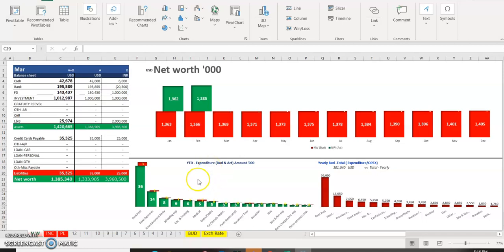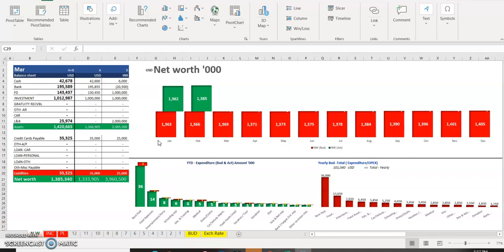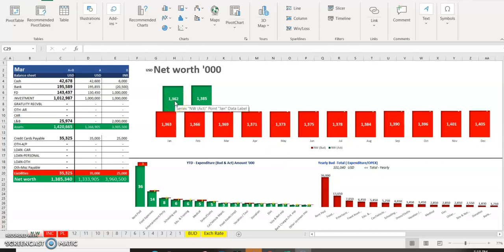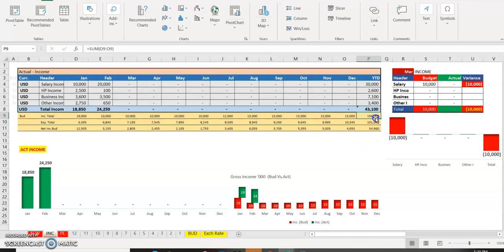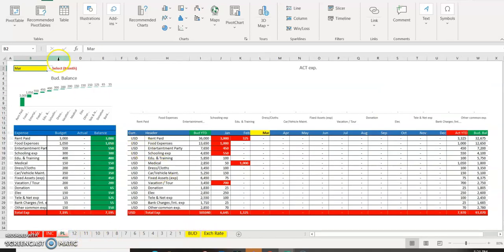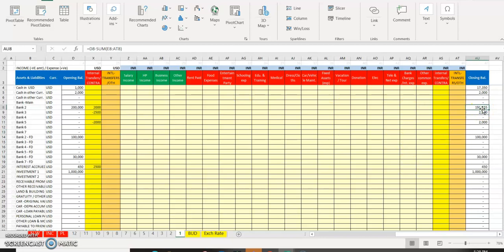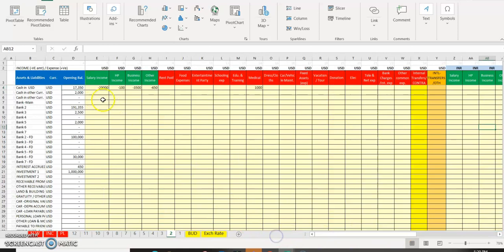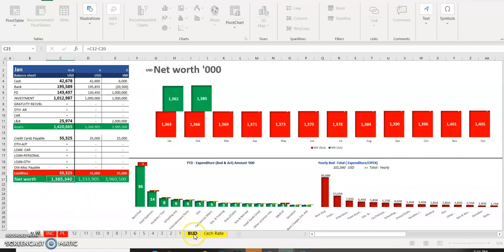Book keeping for personal accounts MD reports for small scale businesses on Excel Free...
Budgeting
Rolling forecast -
Accounting on Excel work book - workbook free
Waterfalls - variance analysis - for corrections and for strategic decisions to change, to move forward!!
Net worth Forecast /  MD reports - at high level review !!
Balance sheet / Profit and Loss account or Income statement ... a lot more ..